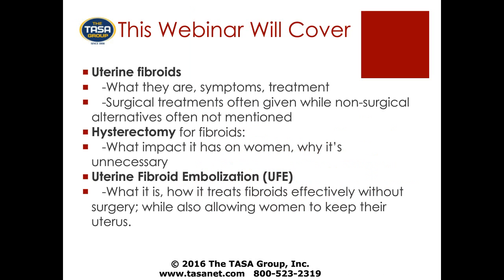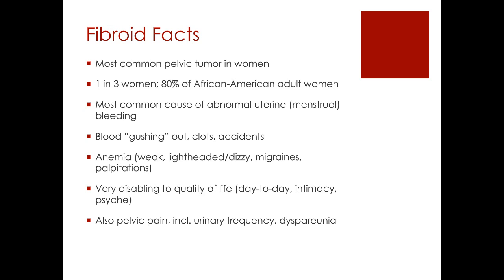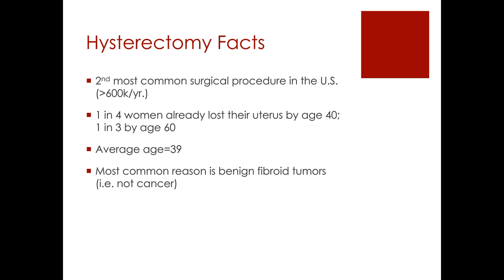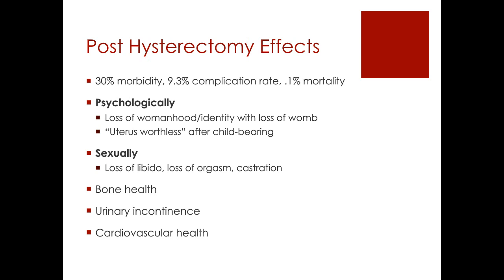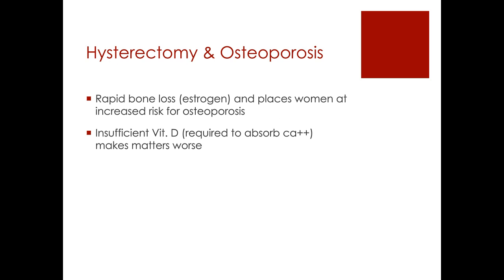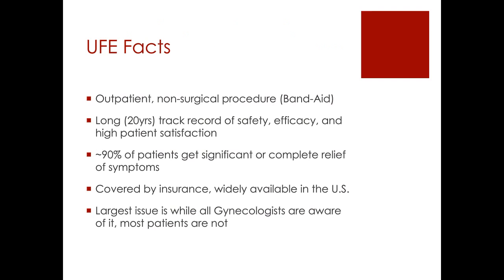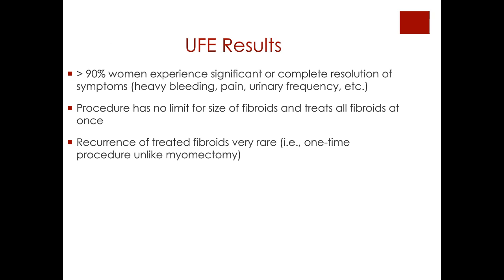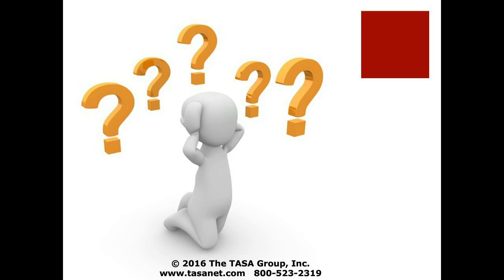Managing Symptomatic Fibroids with Uterine Fibroid Embolization (UFE)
On September 1, 2016, The TASA Group, in conjunction with fibroid and women’s health expert John C. Lipman, presented a free, one-hour interactive webinar presentation, Managing Symptomatic Fibroids with Uterine Fibroid Embolization (UFE), for all legal professionals. During this presentation, Dr. Lipman discussed:
• Fibroid Facts
• What you thought you knew about hysterectomies
• Uterine Fibroid Embolization (UFE)
o Facts
o Approach
o Results
o Advantages and Disadvantages
About The Presenter:
Dr. John C. Lipman is a nationally recognized fibroid and women’s health expert. He has given more than 200 invited lectures on uterine fibroids, including with Harvard, Yale, Morehouse, and Stanford Medical Centers. Dr. Lipman performed his radiology residency with Brigham & Women’s Hospital and was the chief resident at Harvard Medical School. He has also been awarded a plethora of prestigious fellowships and has authored an abundance of industry works.